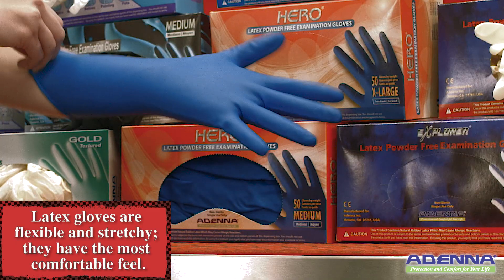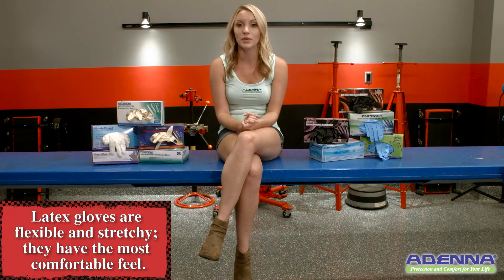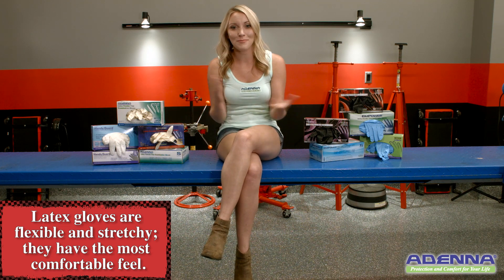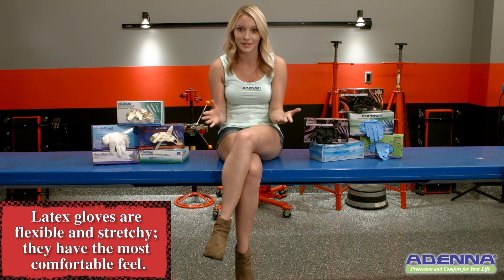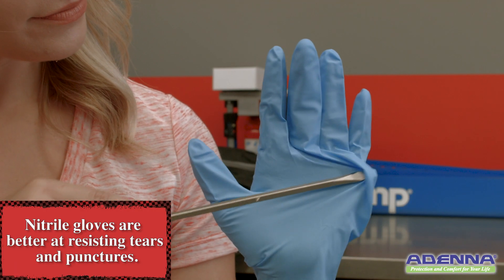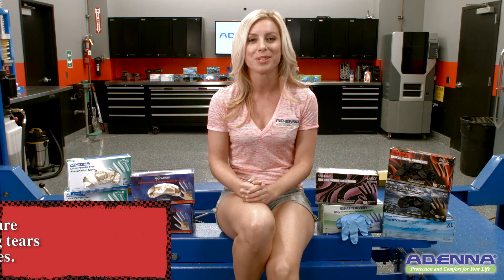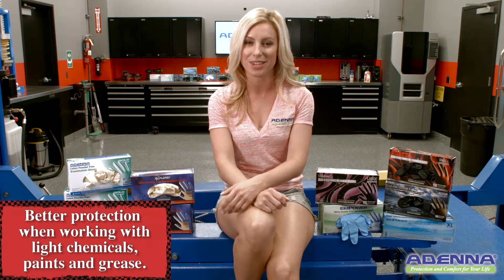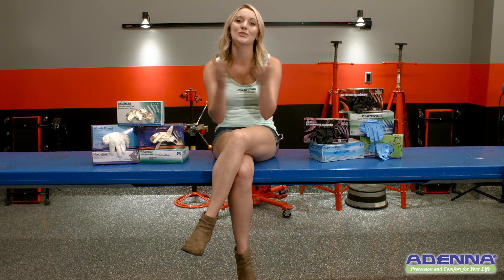Nitrile Gloves vs. Latex Gloves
What are nitrile gloves? How are they different from latex gloves? Sarah and Casey explain the differences between latex gloves and nitrile gloves. Latex gloves are made of natural rubber latex - the white sap removed  from rubber trees. Nitrile gloves are made of petroleum based synthetic material. Latex gloves are very flexible and stretchy. Nitrile gloves are better at resisting tears and punctures, and protect against hazardous chemicals. Adenna offers a full line of latex and nitrile disposable gloves - in a variety of colors, thicknesses and fit.  Let us protect your most important tools - YOUR HANDS®.